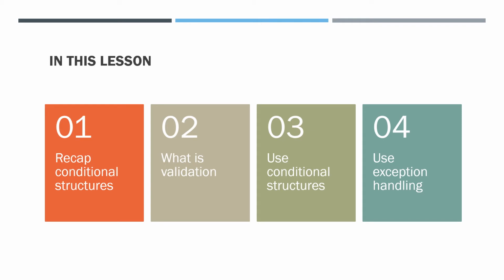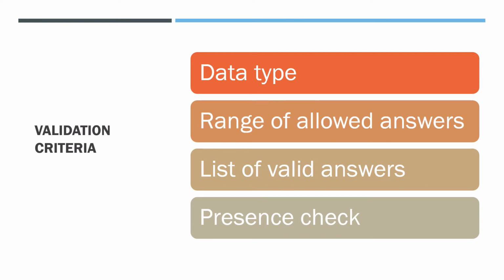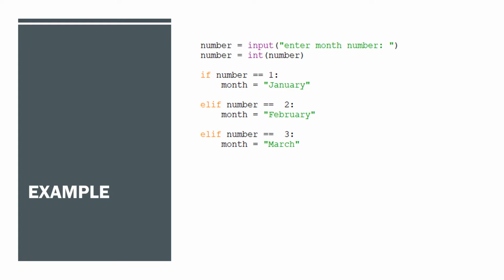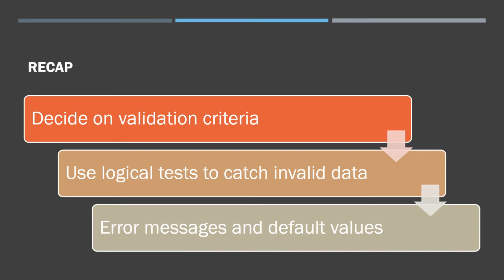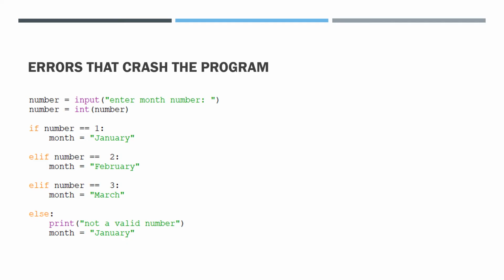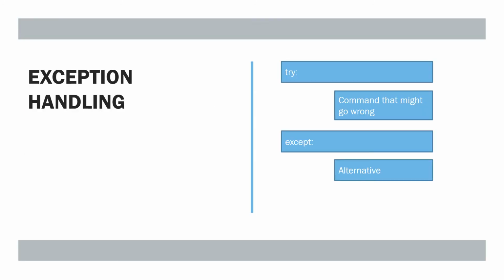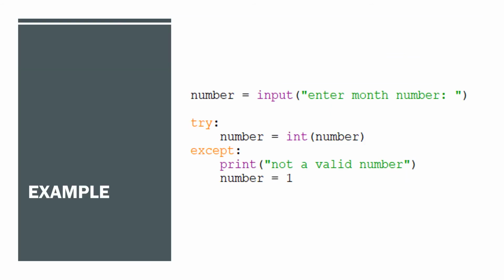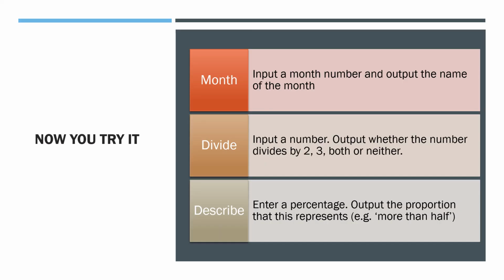13 Validation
In this lesson you will learn how to validate user input. This helps to limit the problems caused by bad input, and protects your programs from data that can cause the program to crash.